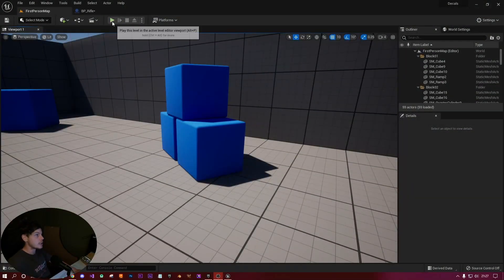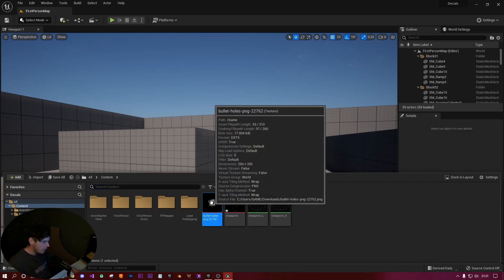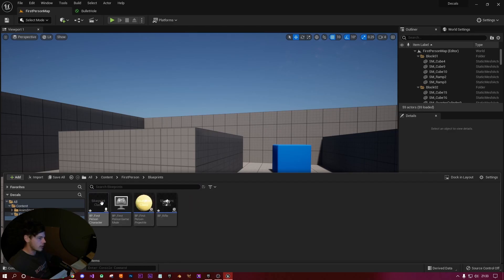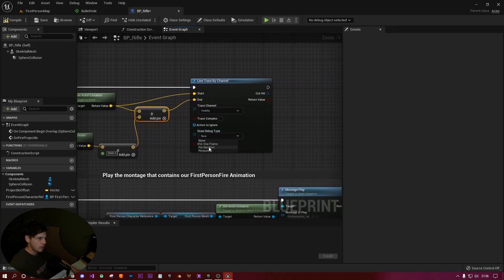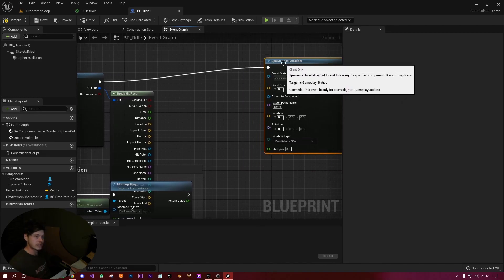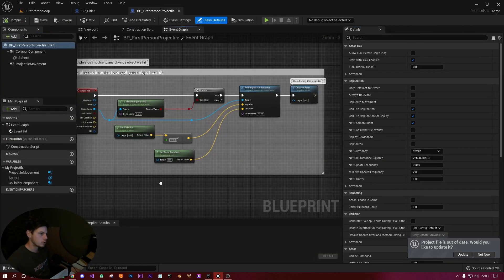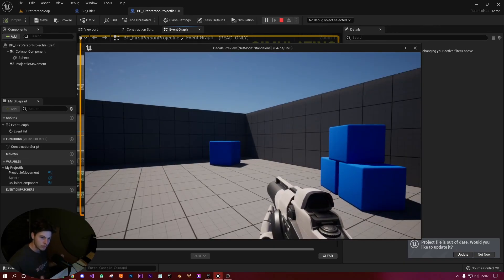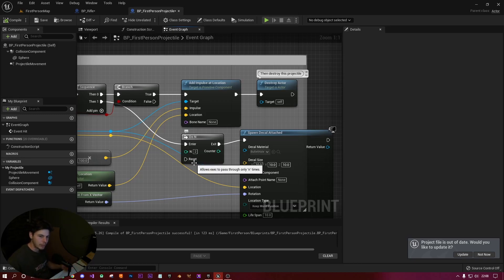UE5 - Creating Bullet Holes with Decals (Linetrace + Projectiles)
In this video we will create bullet hole for both linetrace and projectile systems using decals

Project Files:
(Please note the files behind this link will be updated in future videos and not represent this video)

00:00 - Intro
00:06 - What we will Cover
01:23 - Getting an importing textures
02:10 - Remove White from Texture (if required)
03:21 - Making the Decal Material
04:25 - Creating the Line trace Bullet Hole
10:56 - Default Projectile Bullet Holes

💻 Computer Gear

🎁 Accessories